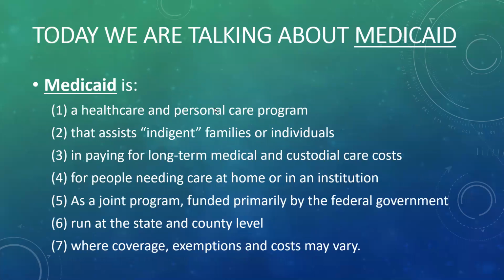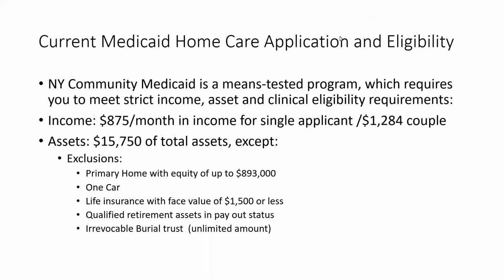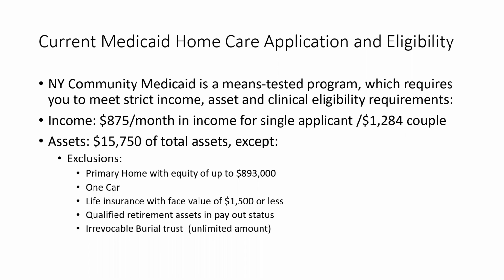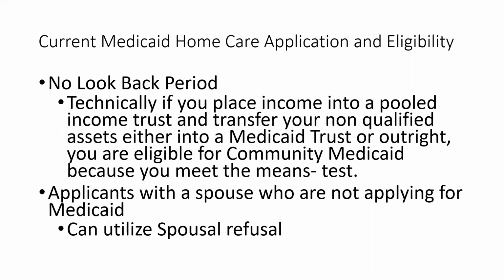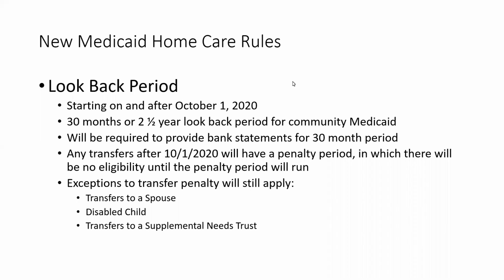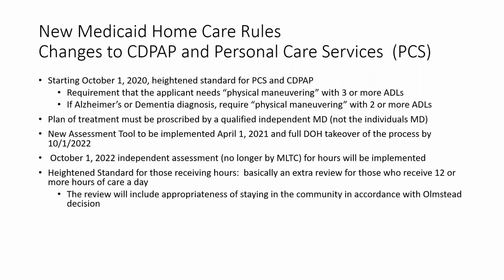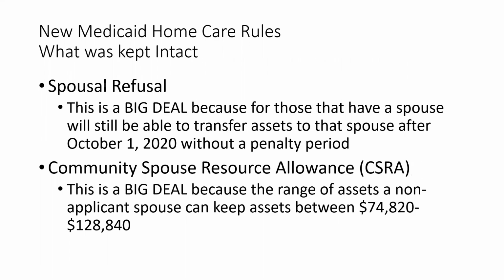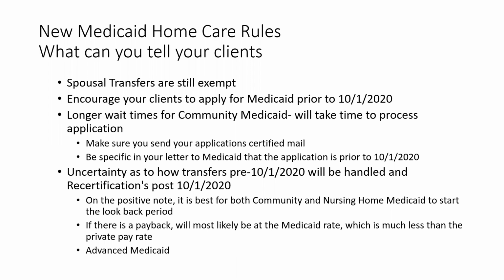Medicaid & Elderly oPlanning after Covid19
Law Offices of Daniel Timins talk with Michael Lamagna and Irina Yadgarova on the aftermath of Covid19 and its impact on Medicaid and Elderlaw.